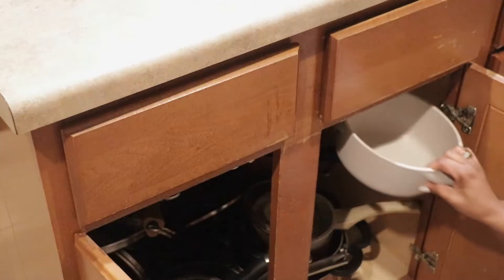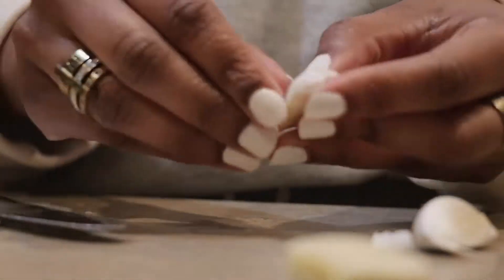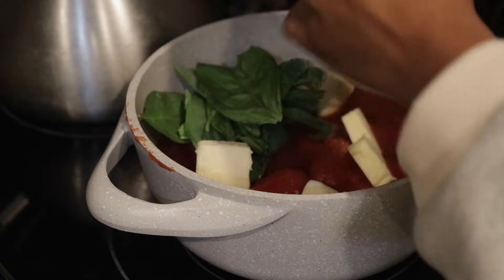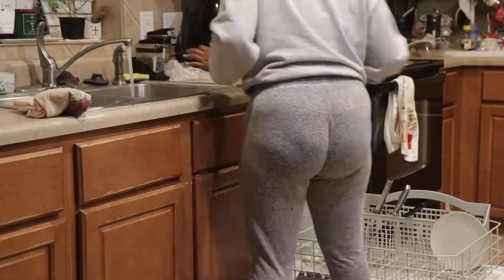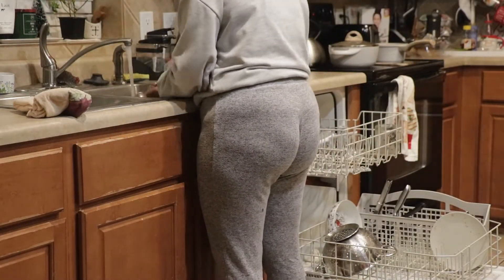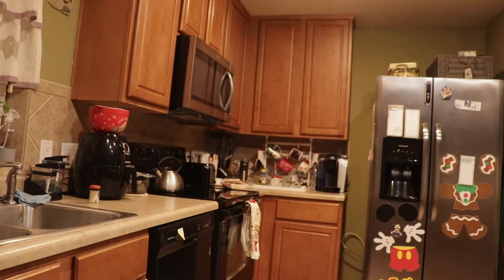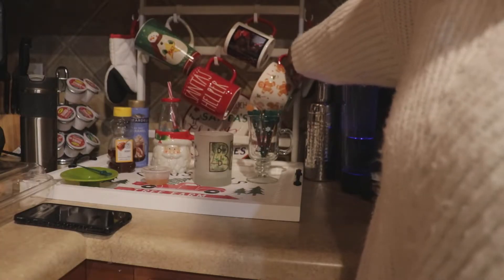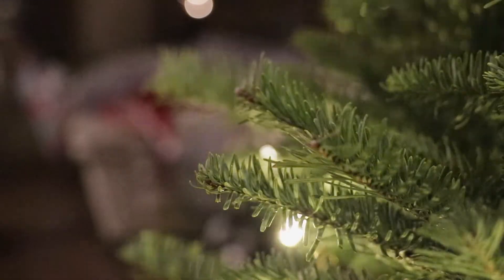CHRISTMAS EVENING TIME ROUTINE | Vlogmas DAy 14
Hello Loves! Today's vlogmas is a little different, I thought I would share my short Christmas evening routine. This is what I do when I have a lot to do that day, so should I share my relaxing evening routine? Let me know!
XoXo -Candace